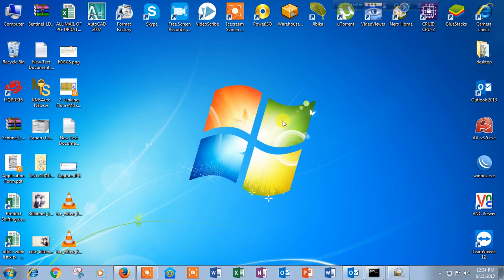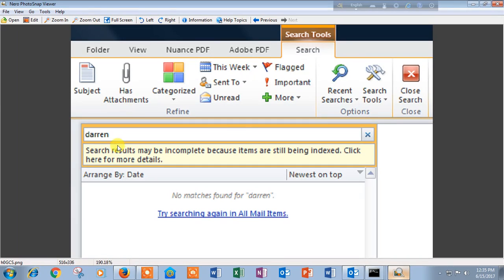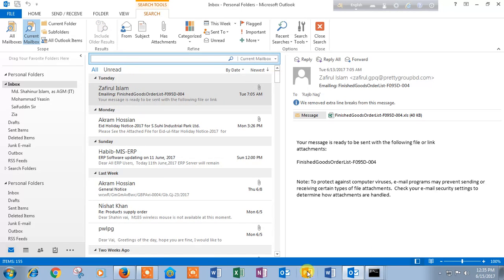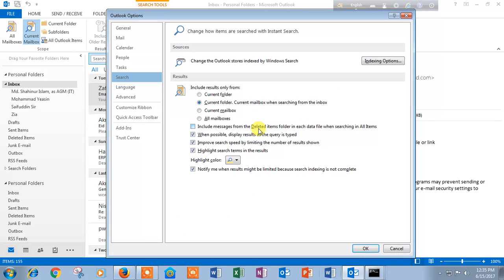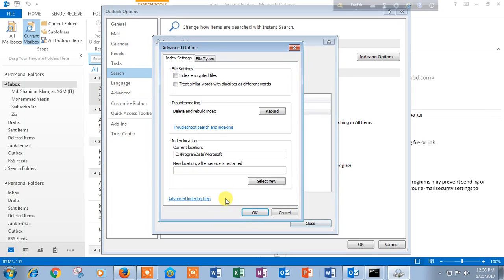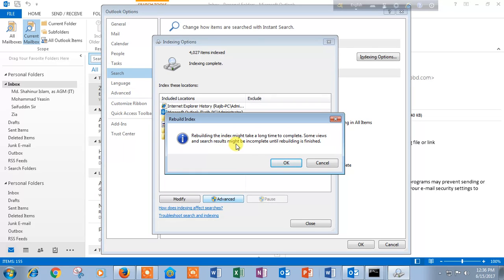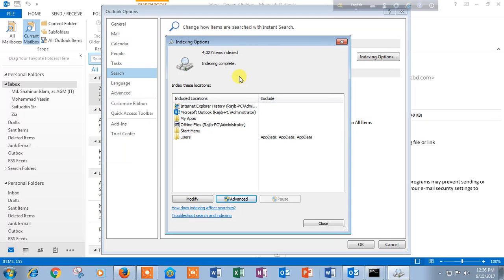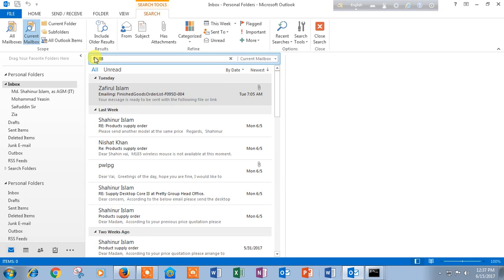search results may be incomplete because items are being indexed in outlook 2016, 2013 & 2007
Problem1:  search results may be incomplete because items are being indexed in outlook 2016, outlook 2013, outlook 2010 & outlook 2007.
Problem2: How To Resolve Problems With Microsoft Outlook Search Not Working ( Microsoft outlook 2016)
problem3: Microsoft Outlook 2013 Search Not Working & how to Fix Outlook Search Problem
Solution: Watch the video & solve it by yourself.

আমাদের চ্যানেলে যুক্ত হতে চাইলে নিচের লিংকে ক্লিক করুনঃ
আমাদের ফেসবুক গ্রুপে জয়েন করতে চাইলে নিচের লিংকে ক্লিক করুনঃ
আমাদের ফেসবুক পেইজ এ জয়েন করতে চাইলে নিচের লিংকে ক্লিক করুনঃ